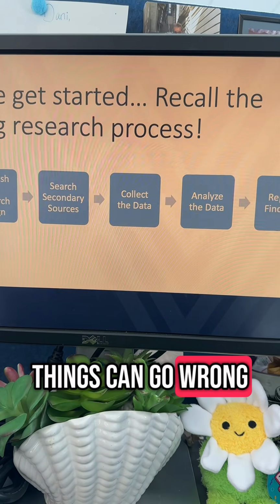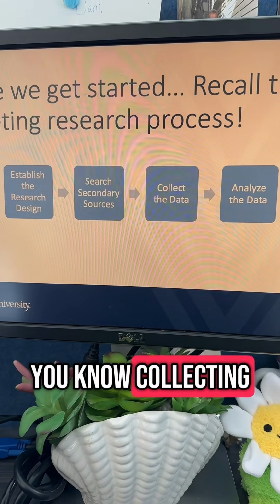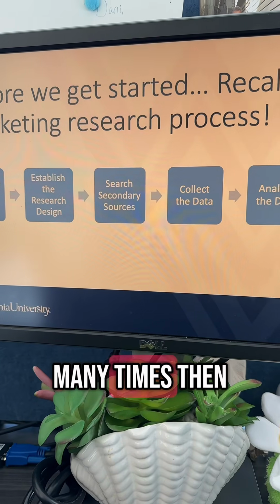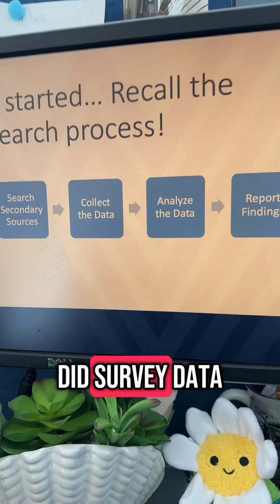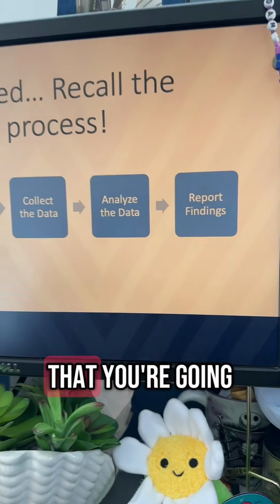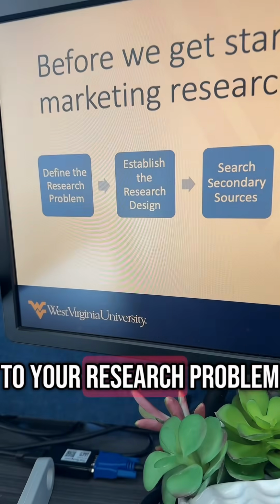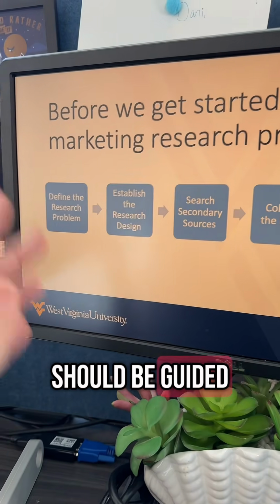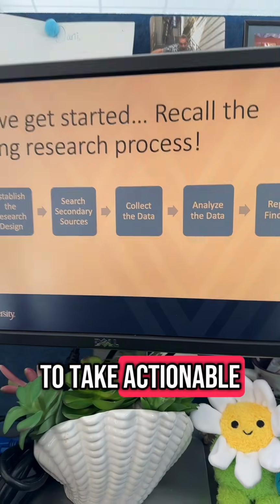The marketing research process!